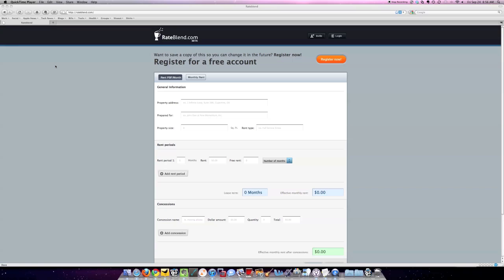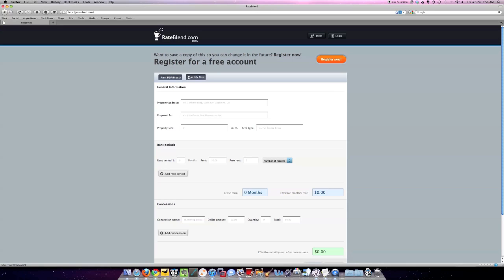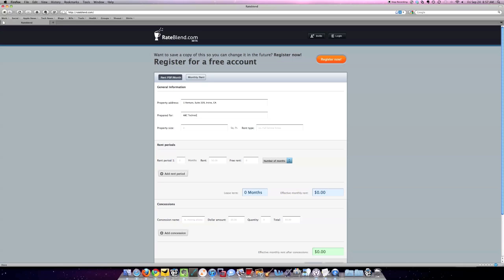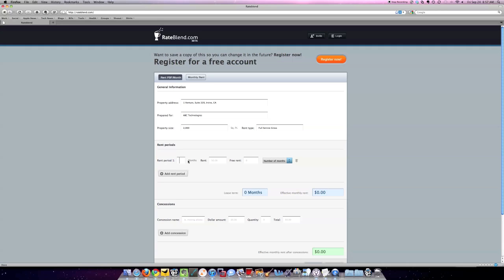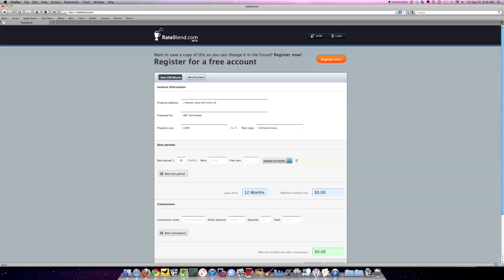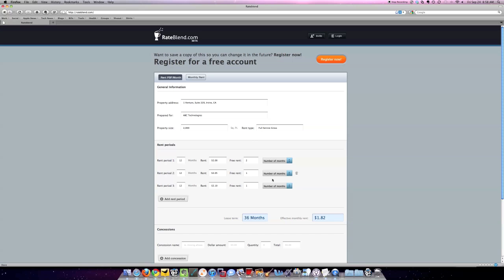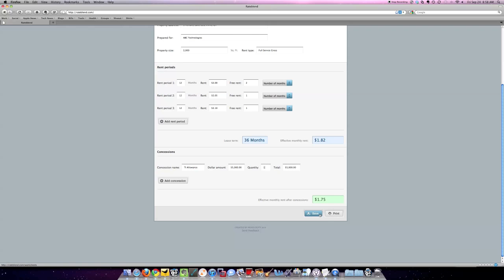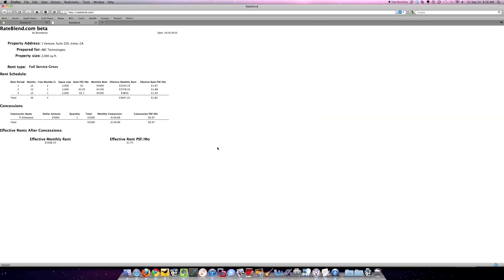Calculating Effective Lease Rates for Commercial Real Estate Leases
This video demonstration shows you how to use RateBlend Beta, to quickly calculate effective lease rates for your commercial real estate deals.